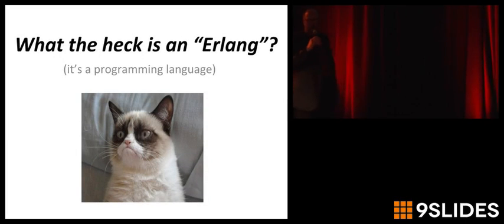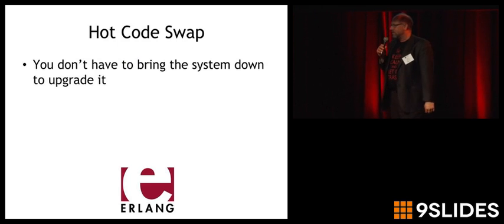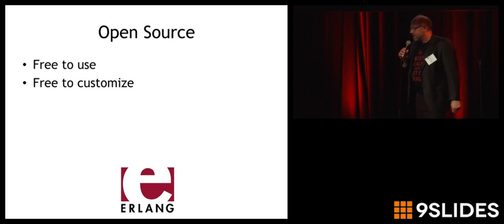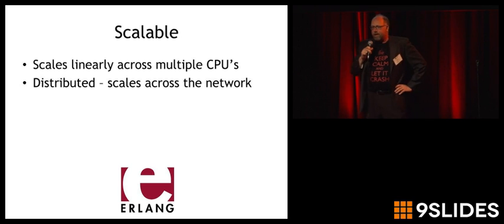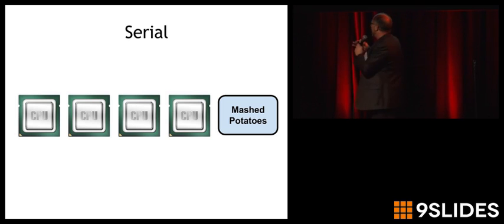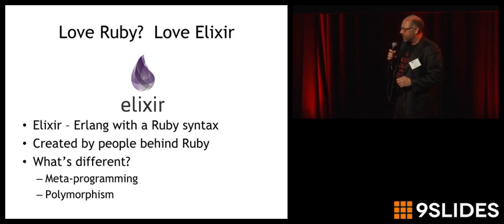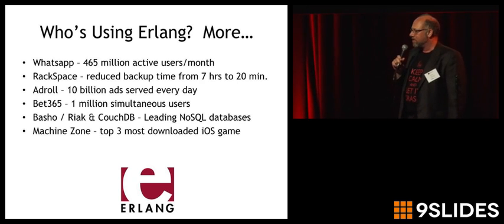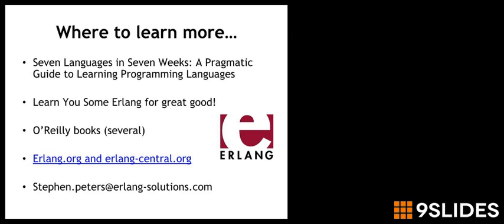Steve Peters - What the heck is an Erlang?!?!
Ignite TAO v5 Pitch.